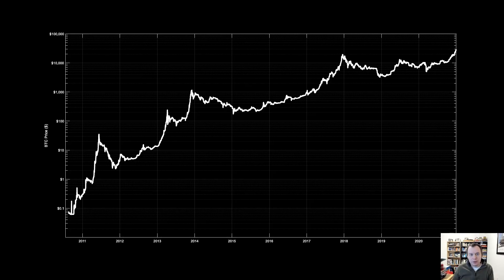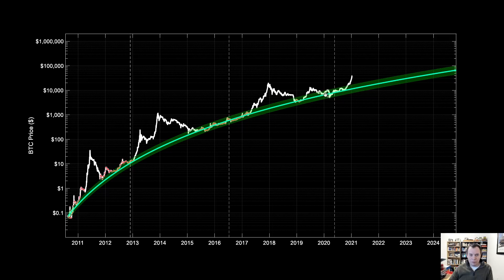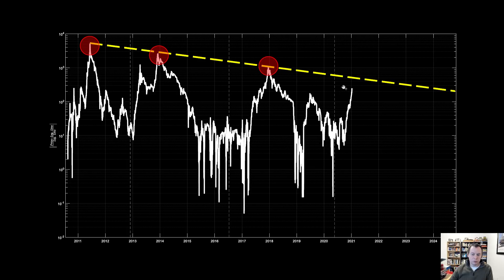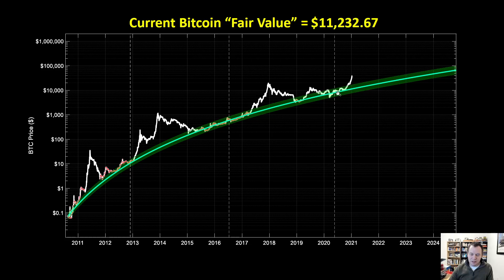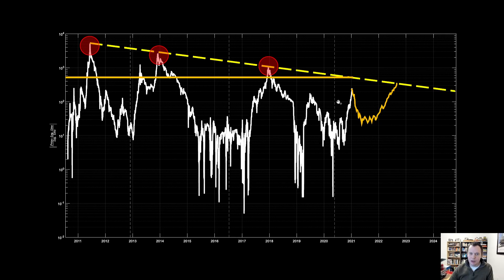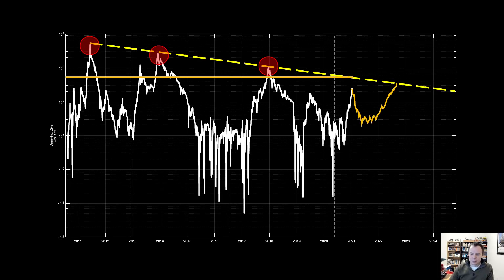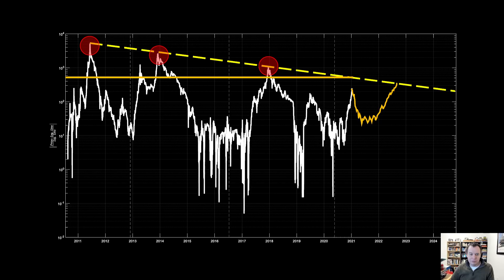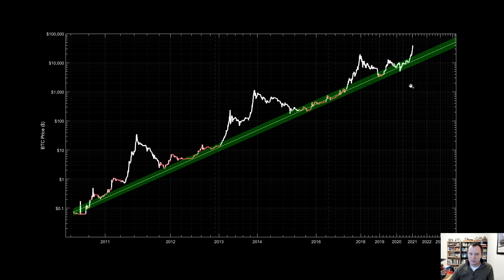Bitcoin Logarithmic Regression: Discussion of Market Cycle Theory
We explore the fair value logarithmic regression analysis of Bitcoin in the context of market cycle theory. The current price move that we are in has been incredibly accelerated, and it leaves us wondering how the rest of the year may look given Bitcoin's recent rapid price appreciation. In this video, we talk about levels of overvaluation from the fair value logarithmic regression and where the price of Bitcoin may need to go to put in a peak earlier than most anticipated. Will the price of Bitcoin head higher in Q1 and put in an early peak? Or are we going to come back down for an even more explosive run-up later on?